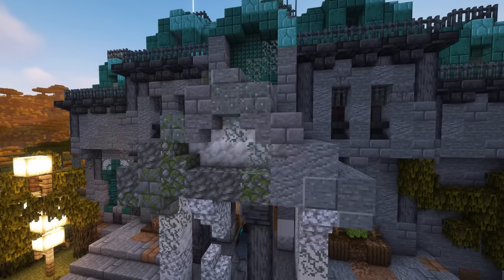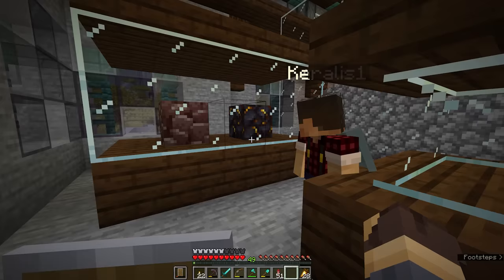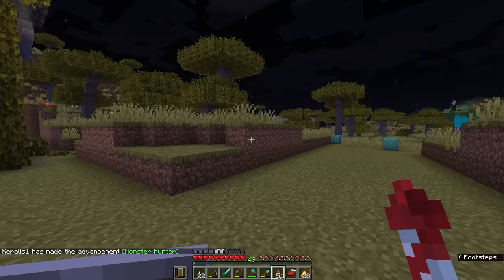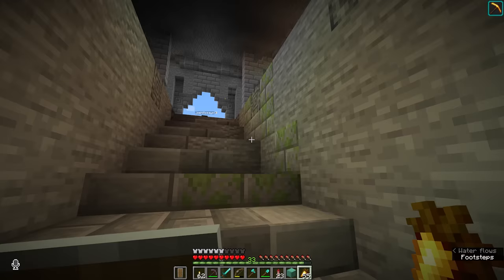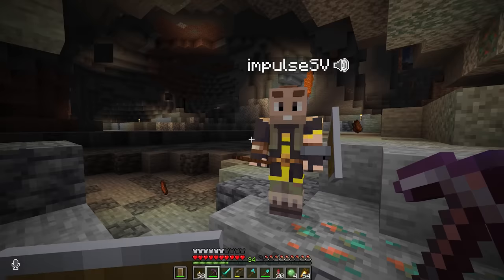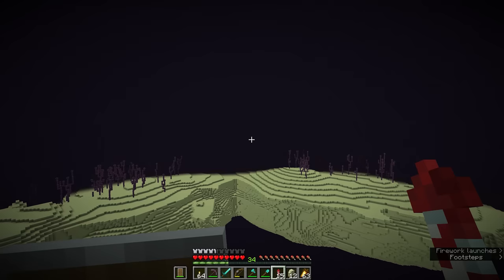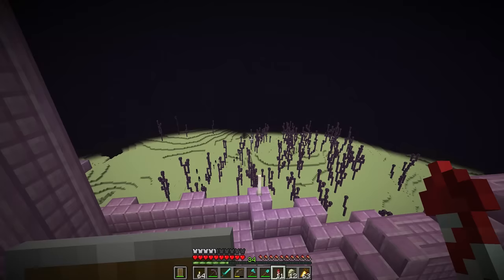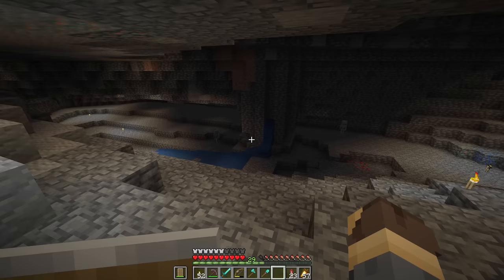Helping the Hermits! ▫ Empires SMP Season 2 ▫ Minecraft 1.19 Let's Play [Ep.19]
Empires SMP Season 2 continues!
Empires SMP is a Minecraft 1.19 multiplayer server with a small group of incredible content creators... which recently got a bit bigger!
A group of Hermits came through the Rift from Hermitcraft, and I wanted to make them feel welcome! So in this video I trade Keralis a Dodo, give JoeHills a tour of my copper aging machine, make an important discovery mining with ImpulseSV, help GeminiTay with her identity crisis, and become Cubfan135's wingman on his quest to get Elytra!
Having finally got my hands on the rarest ore block in the game, I create a Deepslate Emerald ore wishing fountain with some rare and valuable prizes!

Throughout this series I'll be collaborating, trading, scheming and fighting with a bunch of awesome creators! You can find their channels below:

GNU Paranor001